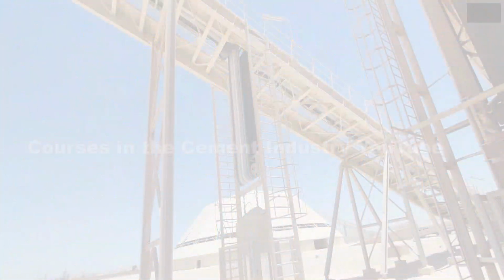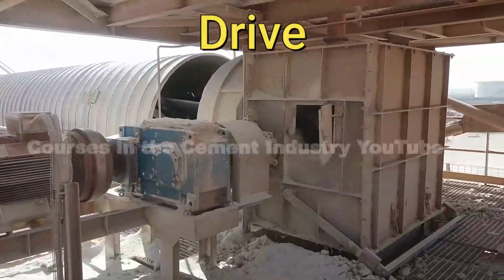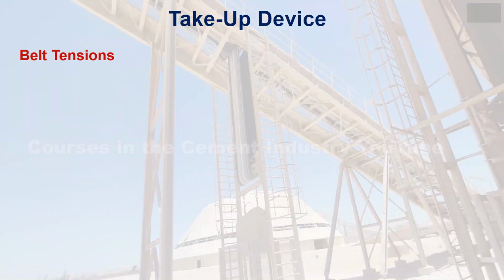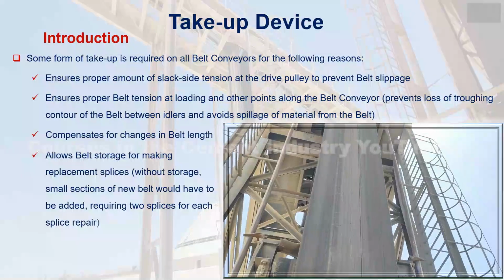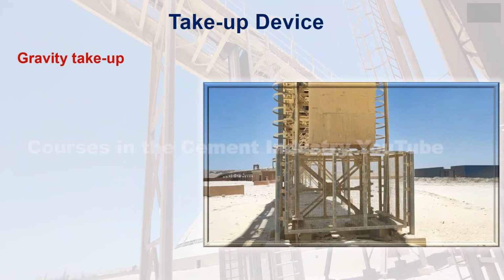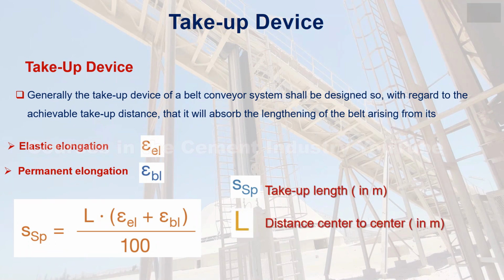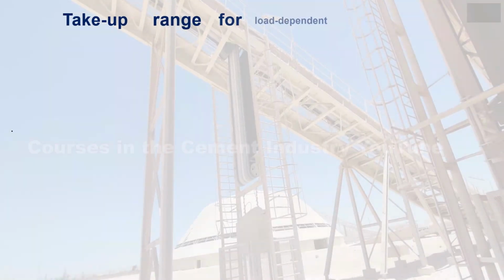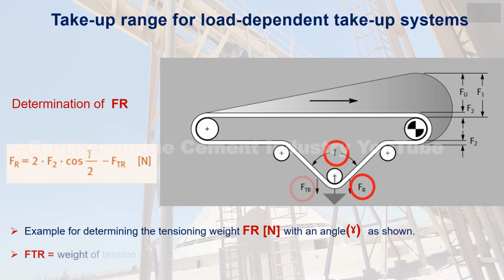What are the Take-up Devices and What are the types of take-up in belt conveyor?